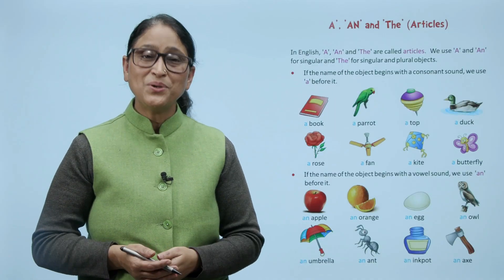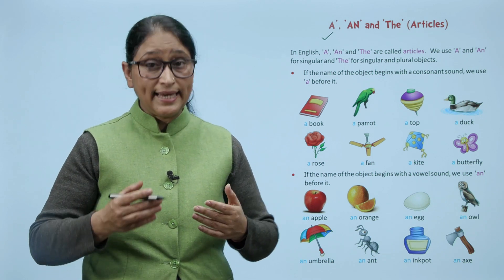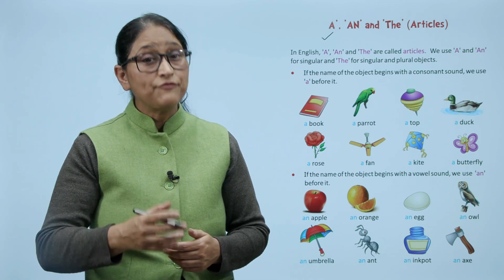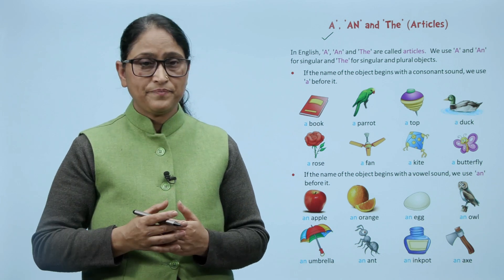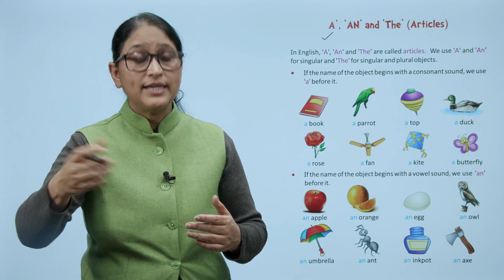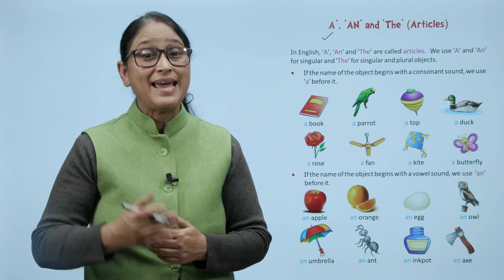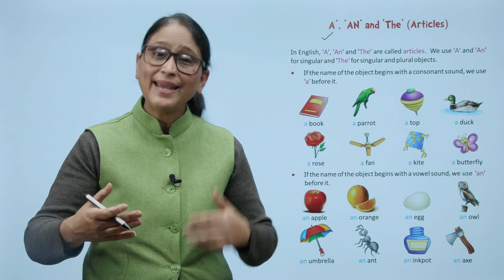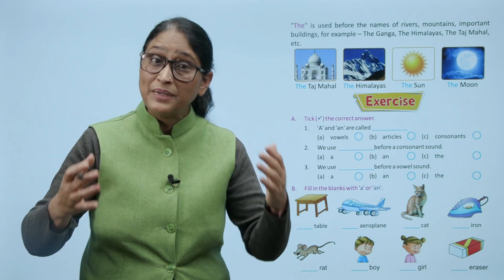Ch 6 | Small Step | Grammar | Grammar 1 | 'A', 'An' and 'The' (Articles) | For children